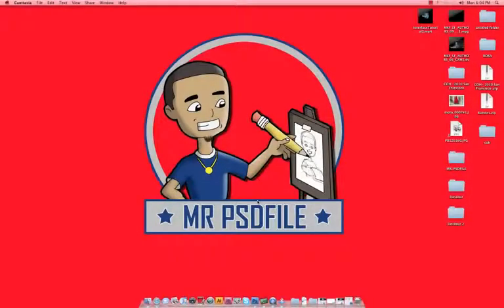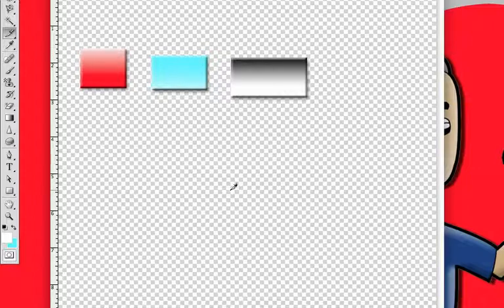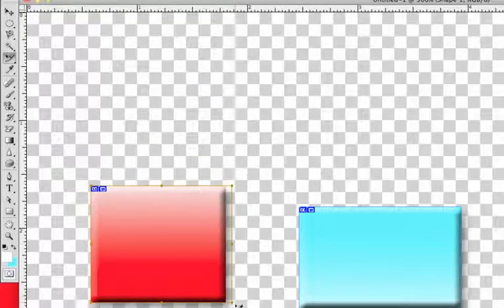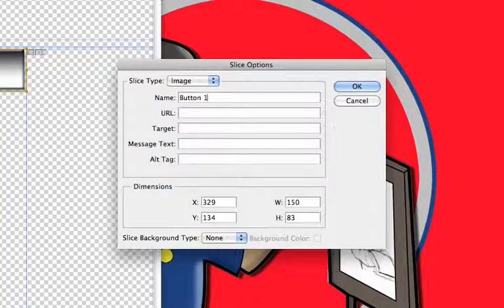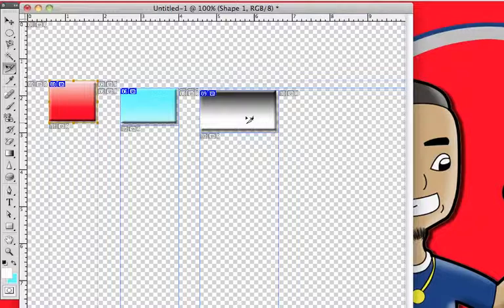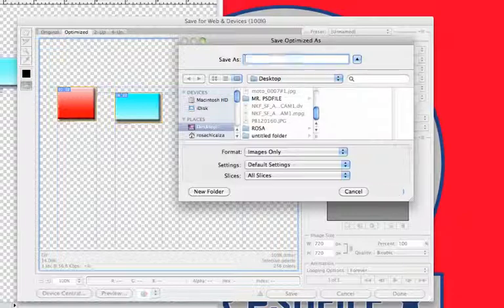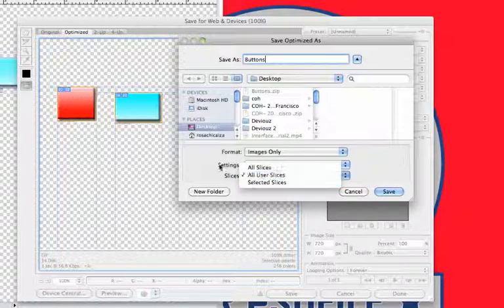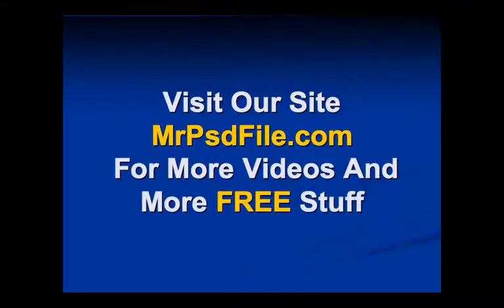MrPSDfile Photoshop Tutorial - How to Use The Slice Tool